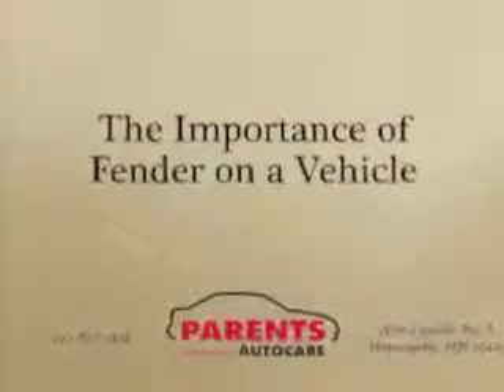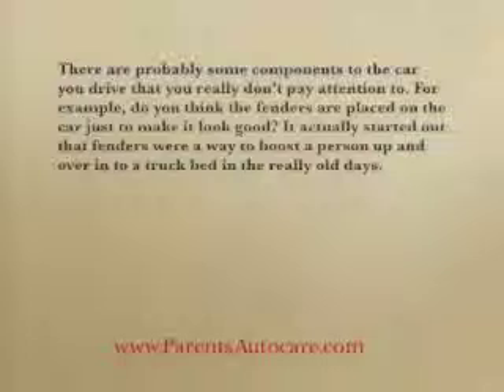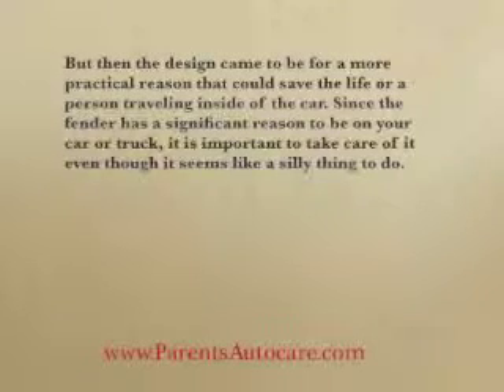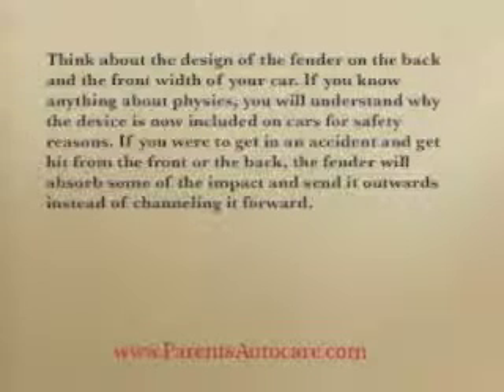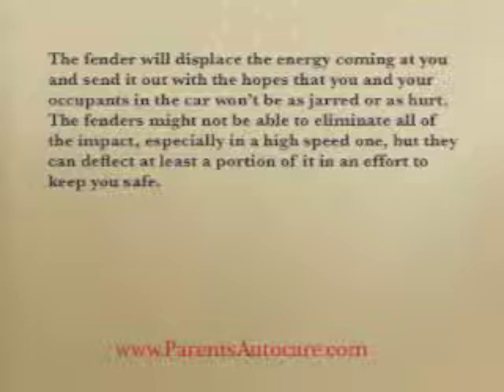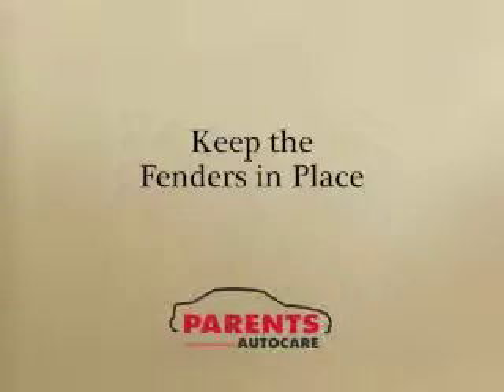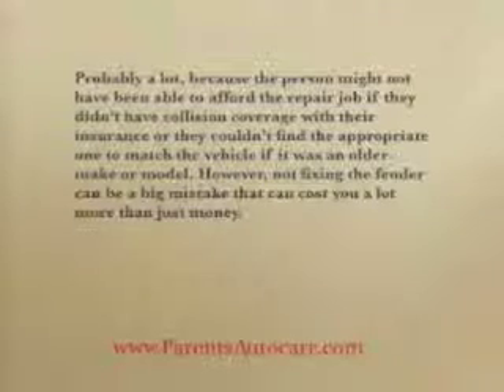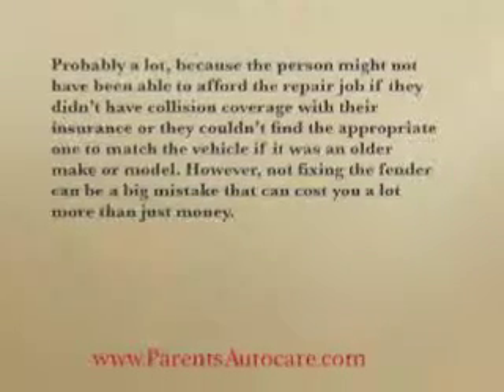The Importance of Fender on a Vehicle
Fender's aren't just for making your vehicle look visually appealing.  They also serve a safety purpose.